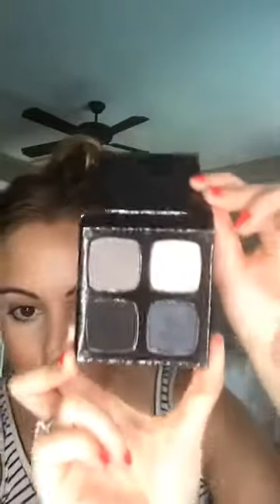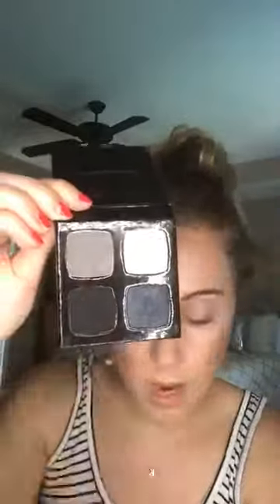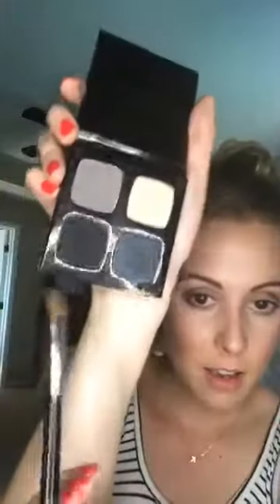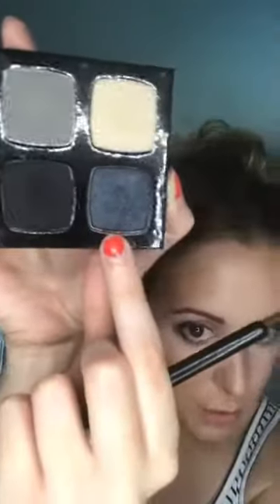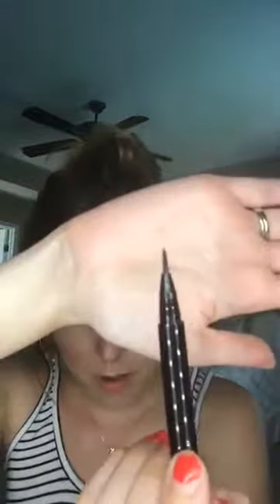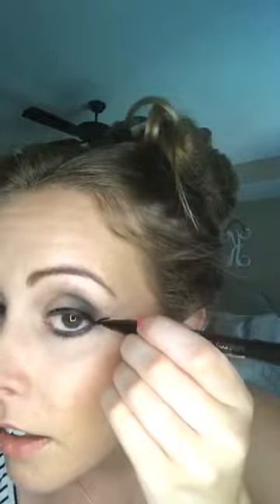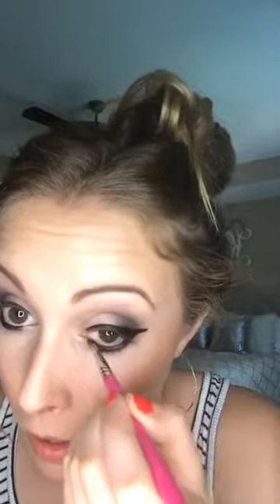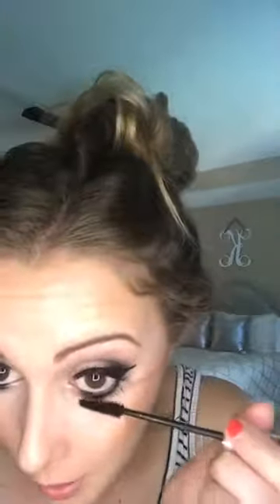Smokey Eye with LimeLight Onyx Palette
Achieve smokey eye perfection with the Onyx Palette from LimeLight by Alcone!